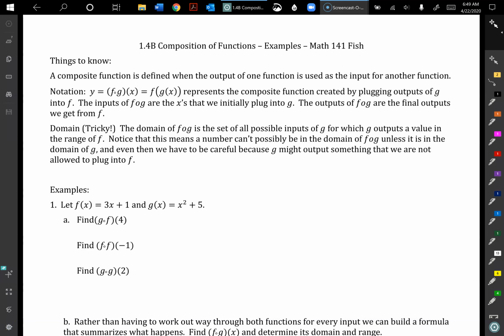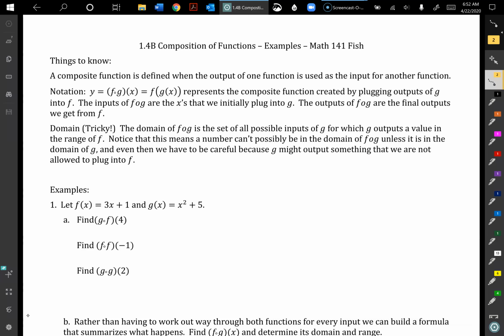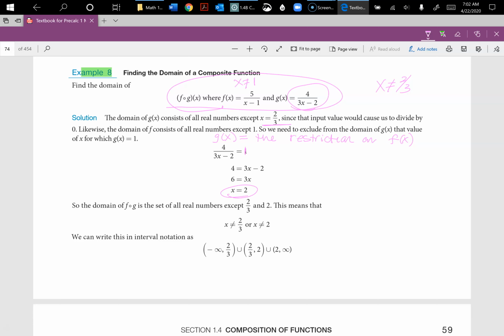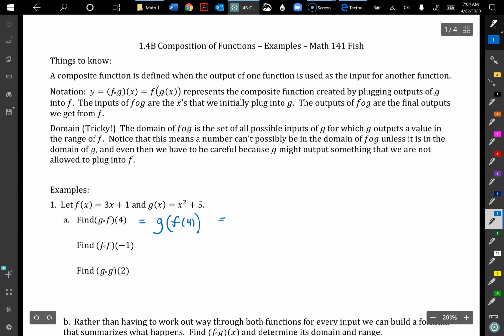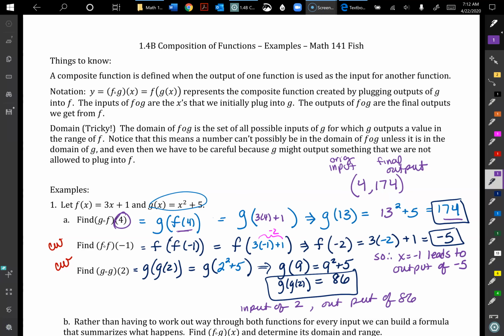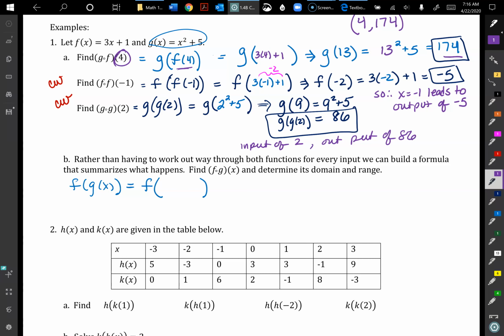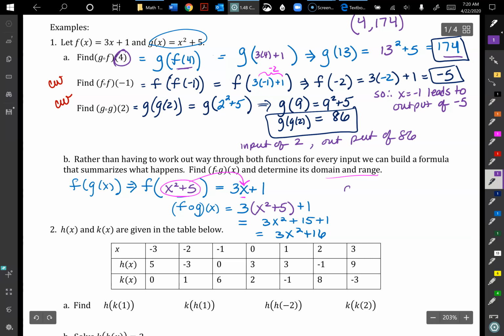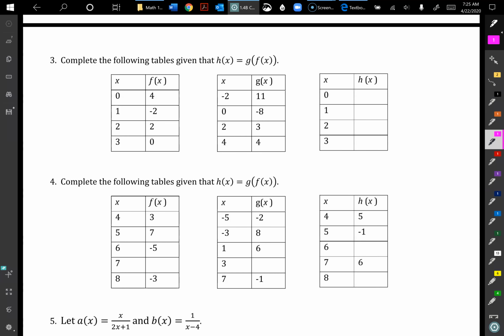Composition Intro (Precalc)